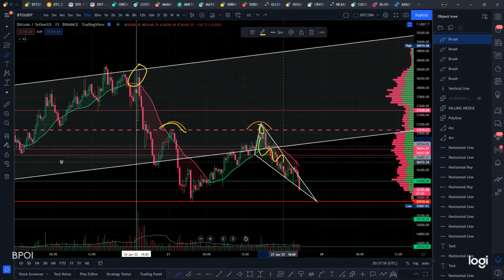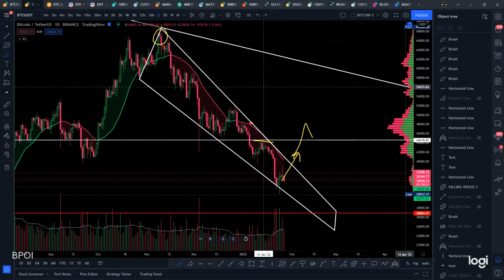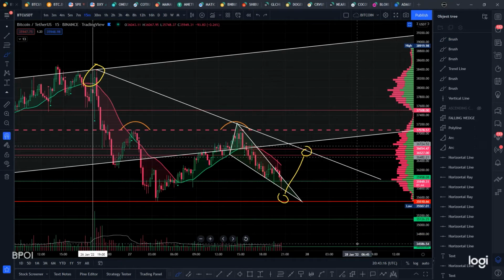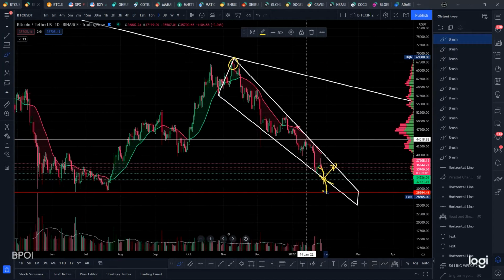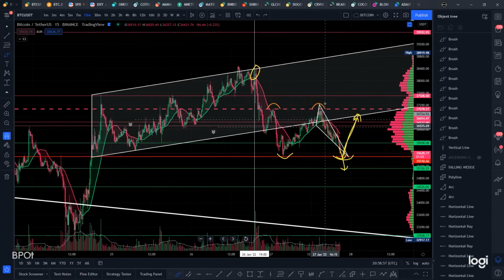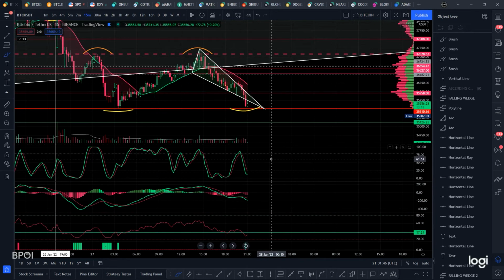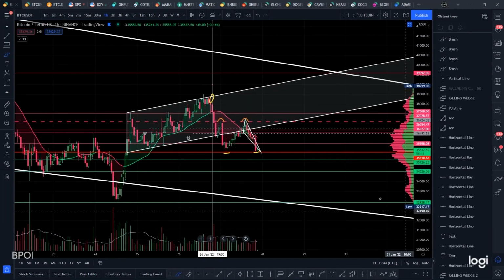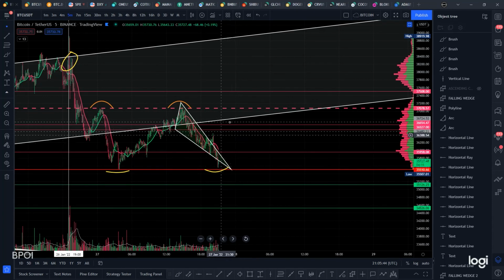BITCOIN UPDATE 27.01.22 - DOUBLE TOP - DOUBLE BOTTOM?? VOLATILITY EVERYWHERE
JOIN OUR TRADING FOR JUST $0.41 PER DAY OR $12.40 PER MONTH!!

Tough trading at the moment - extreme volatility through the crypto space.  Fed meeting yesterday sparking a sell-off, then a bounce and further sell off.  Watching 35510 for a hold and possible double bottom reversal W pattern.

If we breakdown here i am expecting to see the lows of 33000 tested again.  Lower trendline of falling wedge.

Dominance is rising - Alt coins are getting REKT in this move.  DXY pumping!!  SPX moving down.  Signals everywhere and not looking good for Bitcoin.

Keep an eye on those support resistance levels.

We have launched a free channel so that you can get a sneak peek into what we do in the group and ask any questions.

To join our trading group or to find out more about BPOI